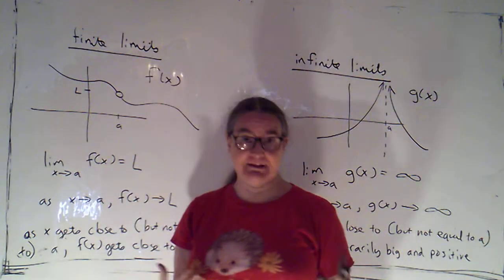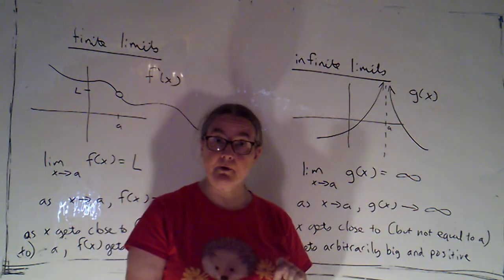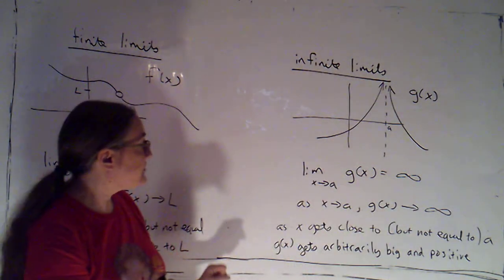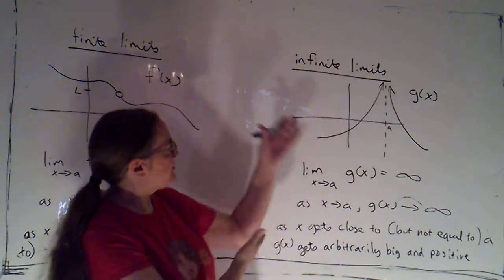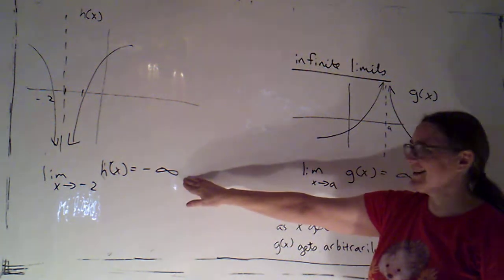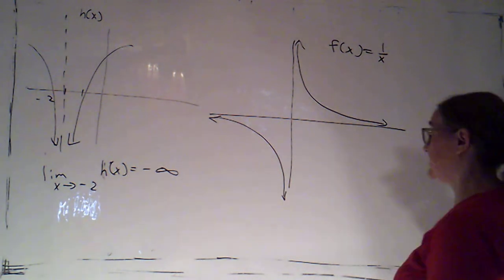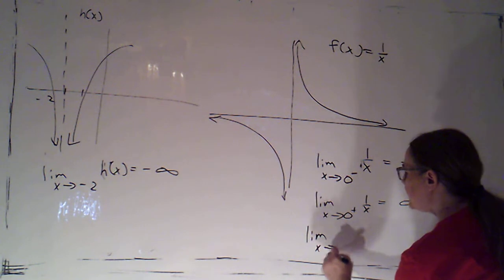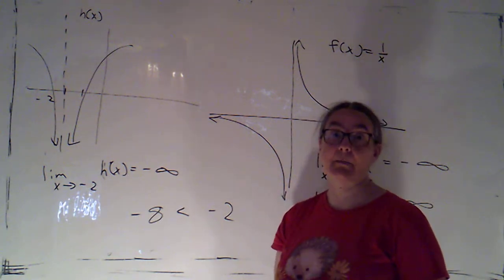3A 2 2 part 7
We define infinite limits.